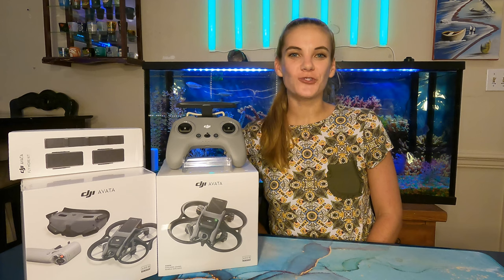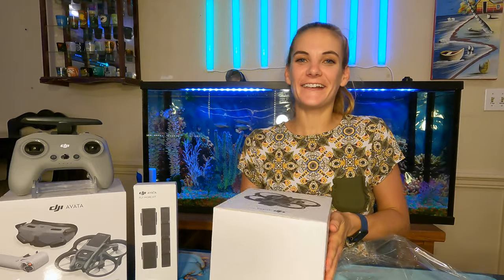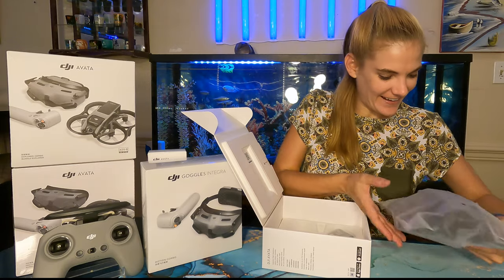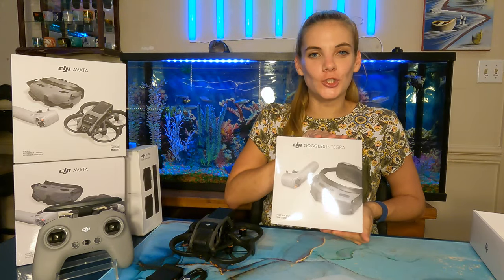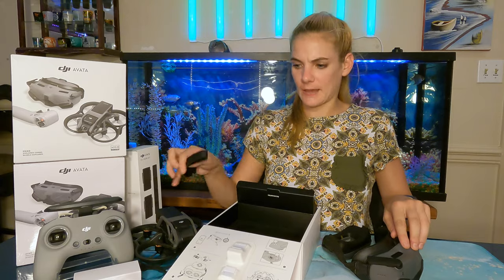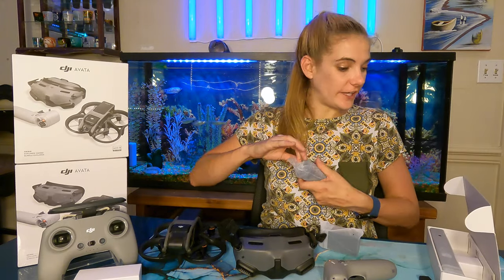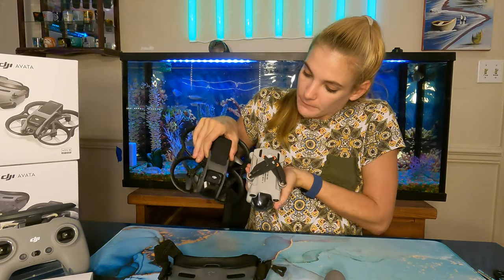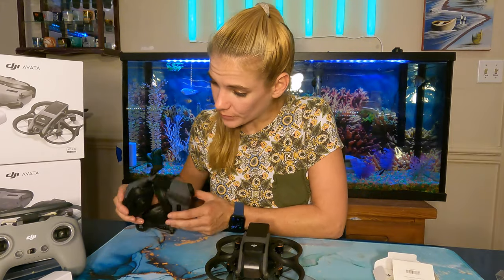Unboxing the DJI Avata Explorer Combo with Goggles Integra & Motion Controller 2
In this video, we unbox the DJI Avata FPV drone and show you what's included in the package. We'll also highlight the drone's  design and build quality, compare the Mini 3 Pro.

Instagram & TikTok: overthemtndrones

Over the Mountain Drones if a female-owned drone company based in Birmingham, Alabama but traveling the world.

Explorer Combo w/ Goggles Integra
Goggles Integra
- Goggles Integra & Motion Controller
- Goggles 2 & Motion Controller
- Avata FlyMore Kit
- ProView combo w/ Goggles 2